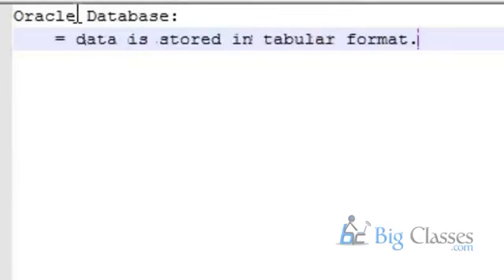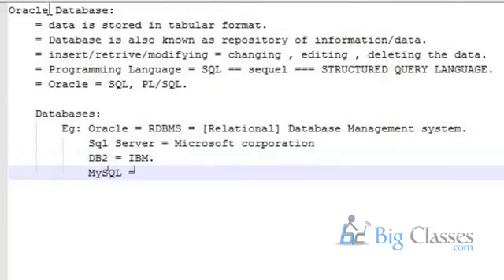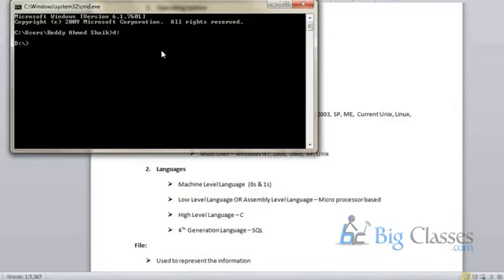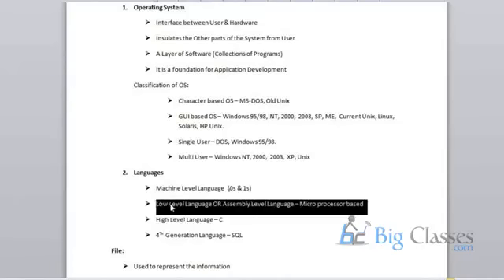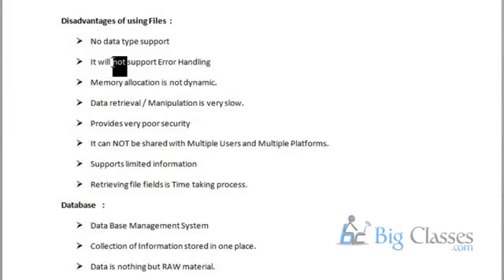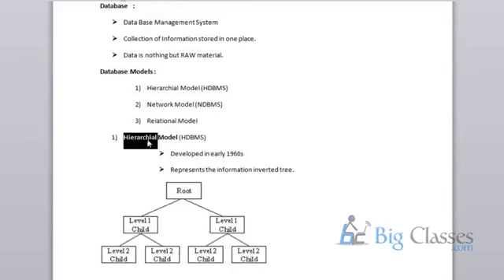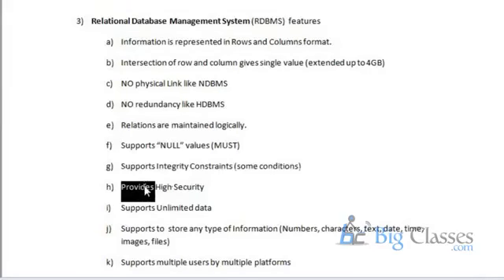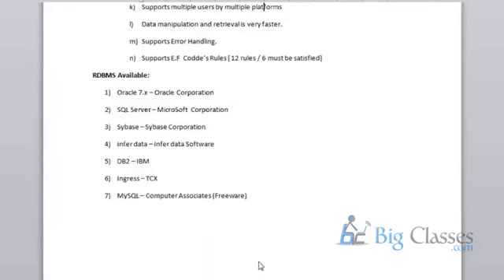Oracle 11g Online Training Oracle PL SQL Demo1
The smart mind  online  training oracle11g's Enterprise-Edition comes with an Oracle RAC (Oracle Real Application Clusters), which permits an individual database to run across several servers. It has large number of advantages, the majority of that are performance scalability, and fault tolerance. If you like to find out more about RAC, then the RAC and Grid Infrastructure Administration Accelerated Launch type would be greatly beneficial. In just about all circumstances, such category might present coaching about Real Application Clusters, adding Oracle Clusterware, applying RAC database, database servers, and Oracle Clusterware, along with putting a node into a group, patching Oracle Clusterware, and improving for the newest Clusterware